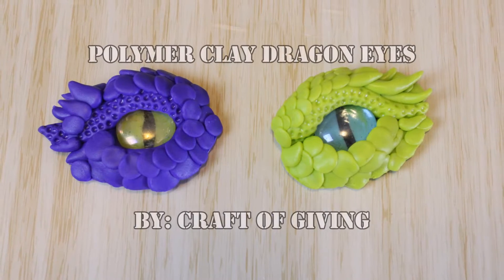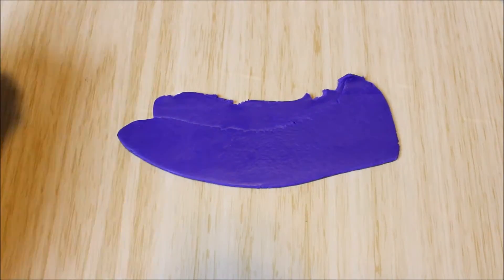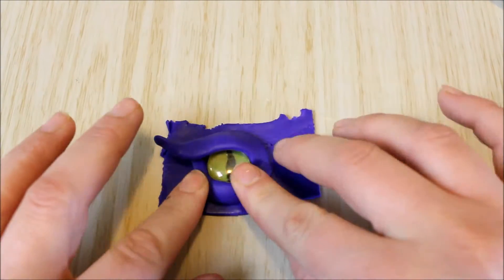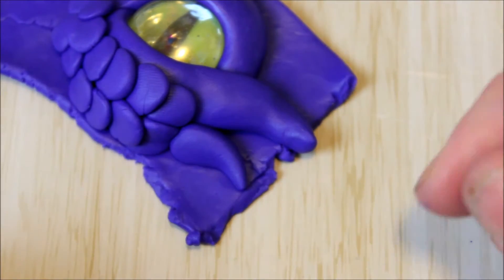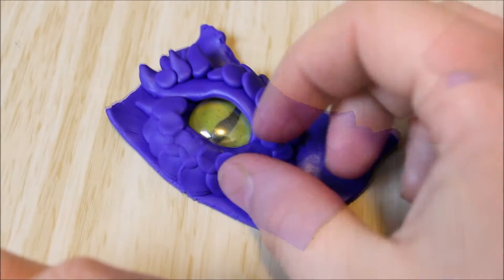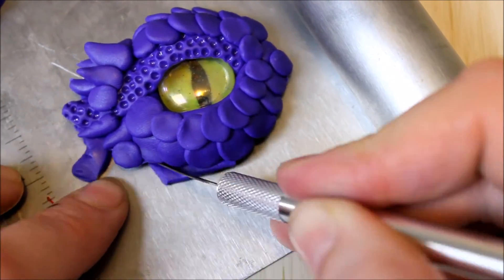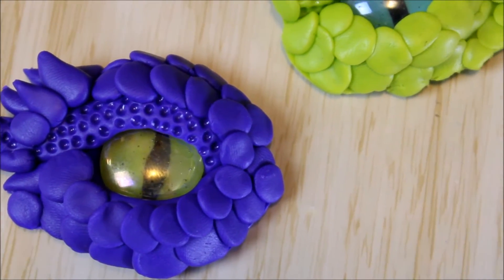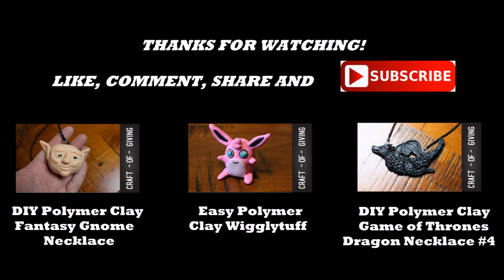Polymer Clay Dragon Eye | Craft of Giving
Hi there!

If you love Dragons as much as me, you will enjoy this little DIY Polymer Clay project! You can turn these Dragon eyes into magnets by just glueing a strong magnet onto the back. Or turn them into jewellery by adding a pin through before baking! Or use these as super cool paper weights! The options are only limited by your imagination!

xxx

If you make these Polymer Clay Dragon eyes, please use the hashtag craftofgiving so that I can see your creations too!